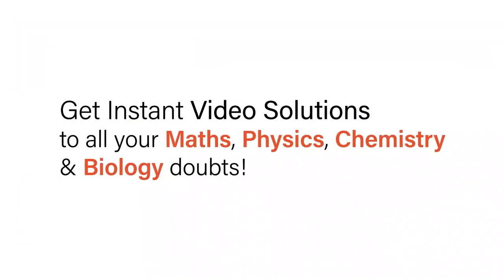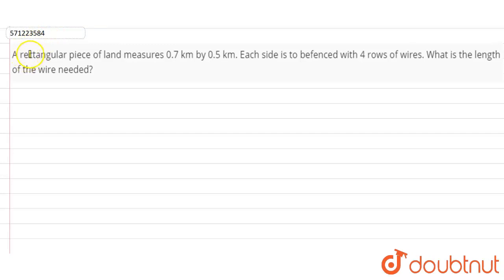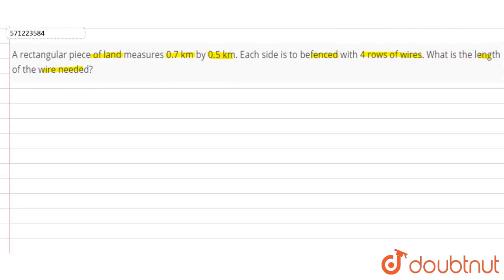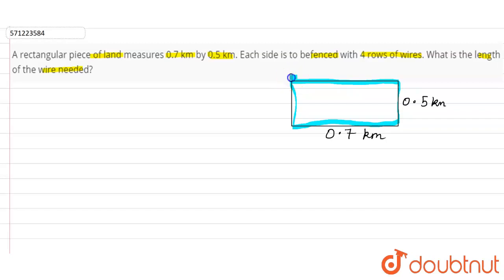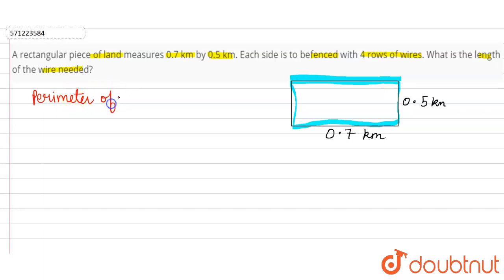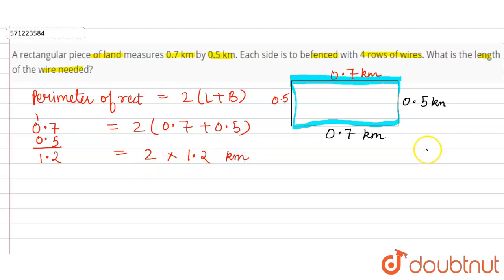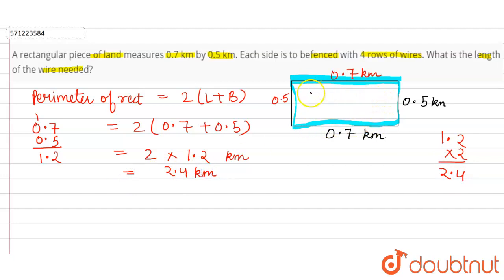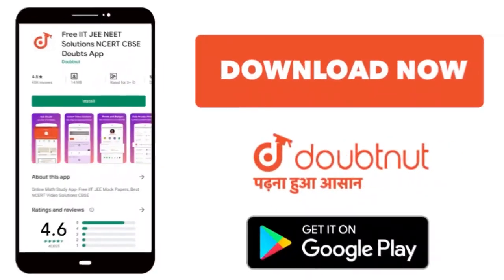A rectangular piece of land measures 0.7 km by 0.5 km. Each side is tobefenced with 4 rows of wi...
A rectangular piece of land measures 0.7 km by 0.5 km. Each side is tobefenced with 4 rows of wires. What is the length ofthe wire needed?
Class: 6
Subject: MATHS
Chapter: MENSURATION
Board:CBSE

👉 Have Any Query? Ask Us.

Our Telegram Pages:
class 6
6 class ka math syllabus